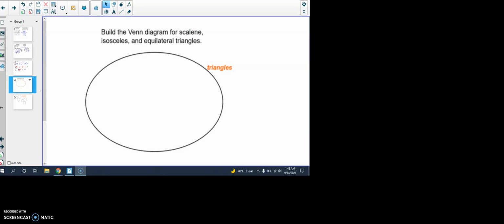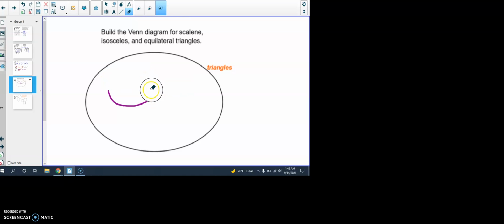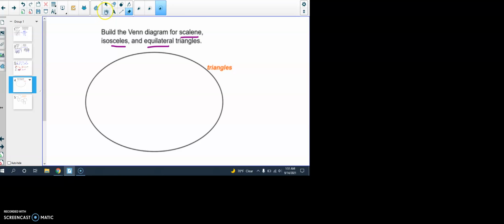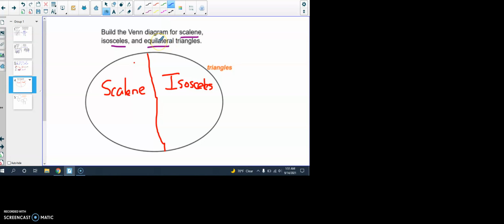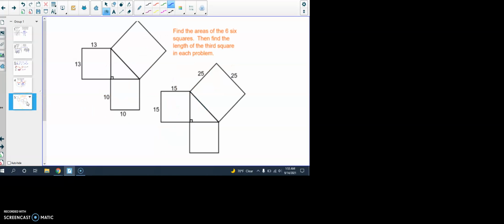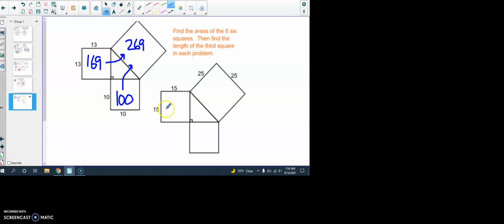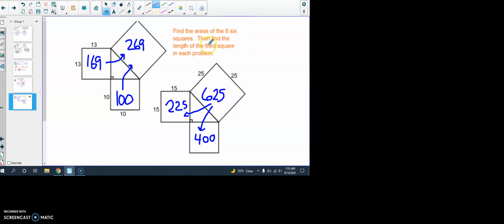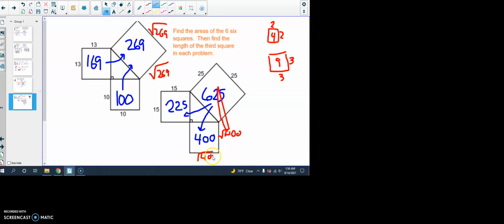dg 091421 getting startd